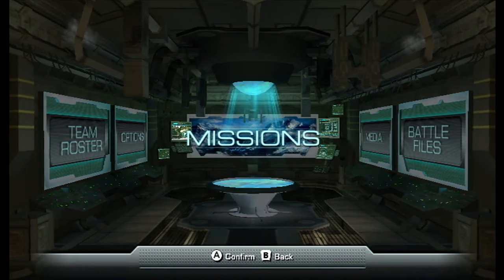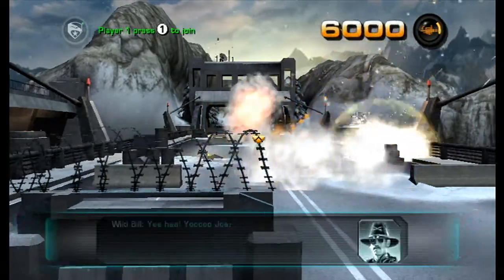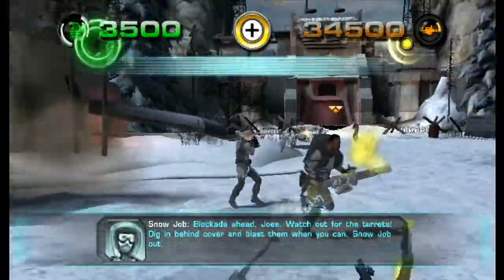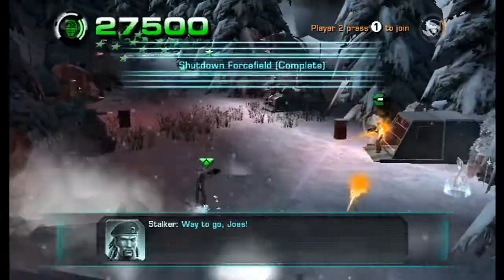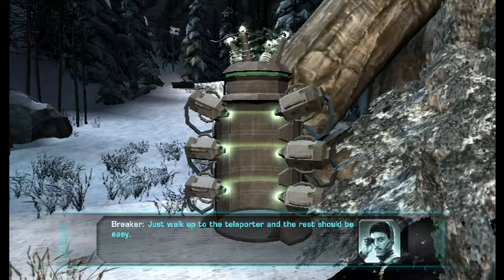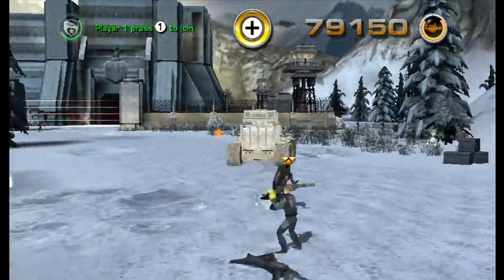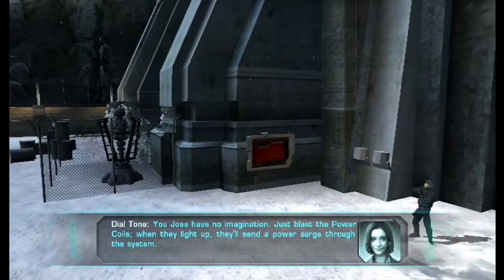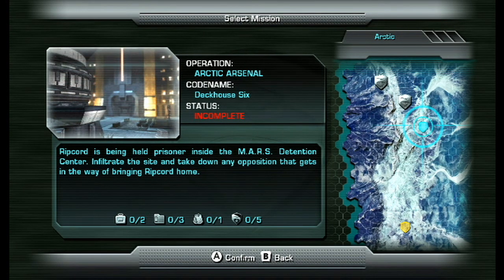G.I. Joe: The Rise of Cobra part 2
We go to the facility Genesis to rescue Ripcord.